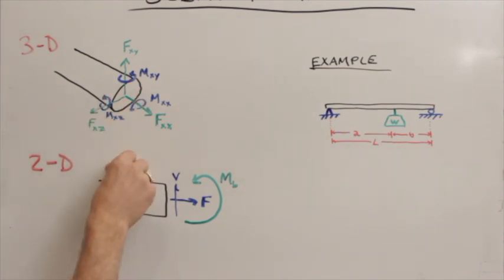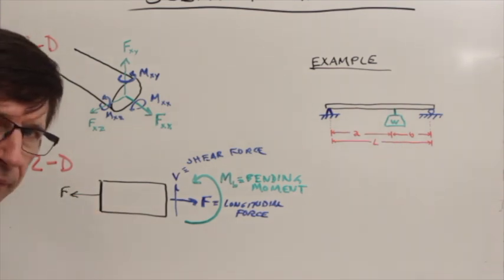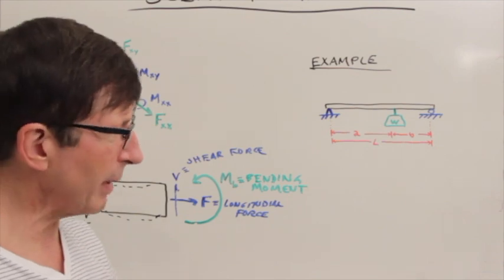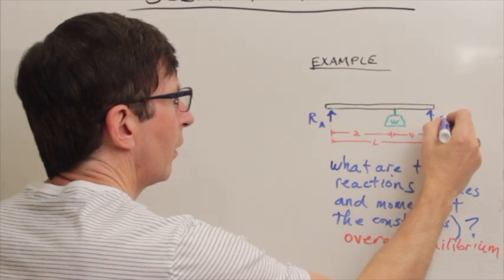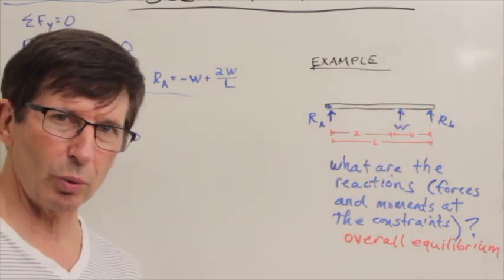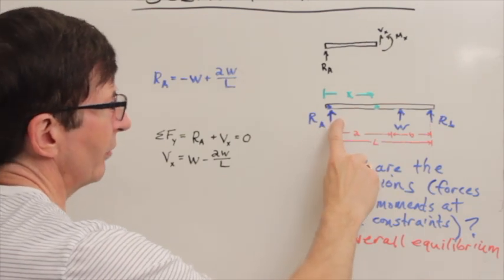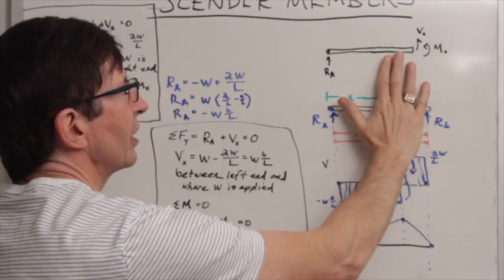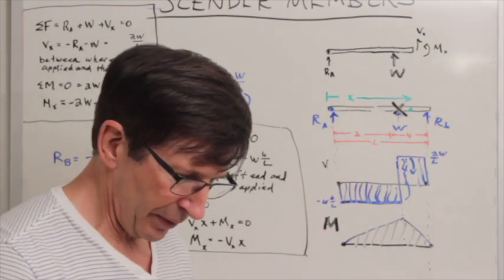MAE3201 Slender Members 1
MAE 3201